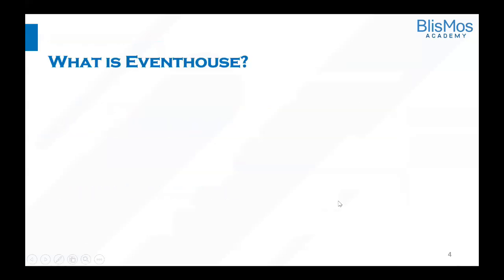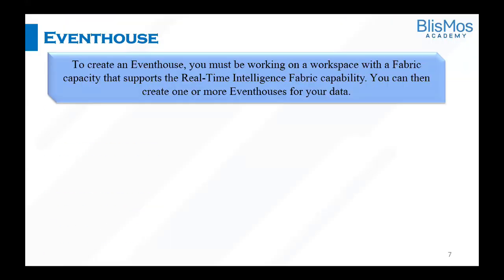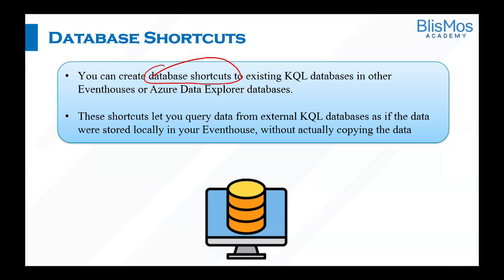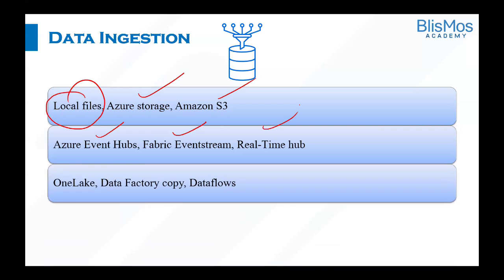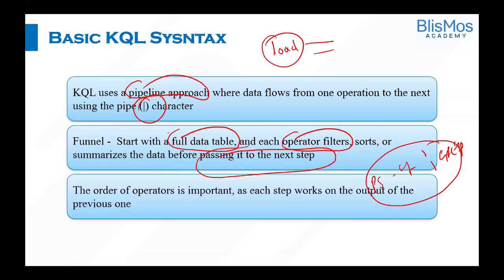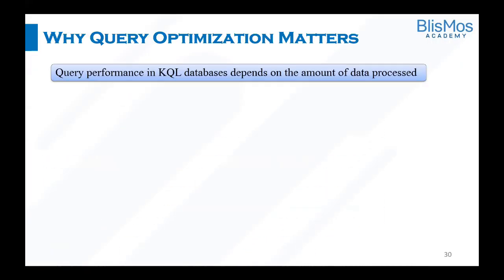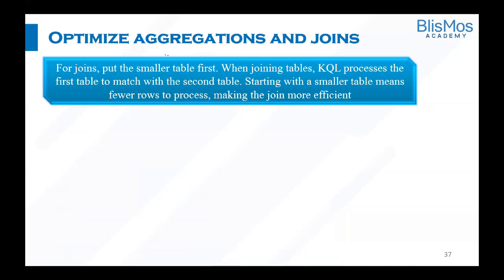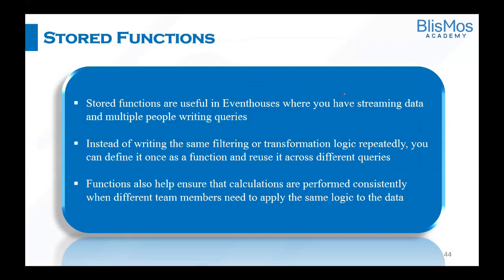Microsoft Fabric -Live Classes:47 Event house in Real time Analytics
In this video, we’ll explore Event house in Real time Analytics